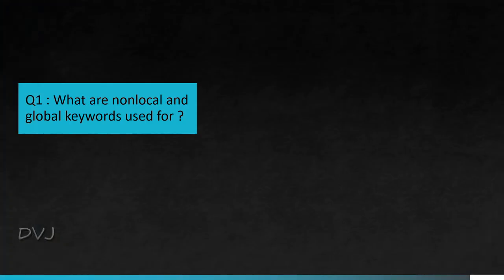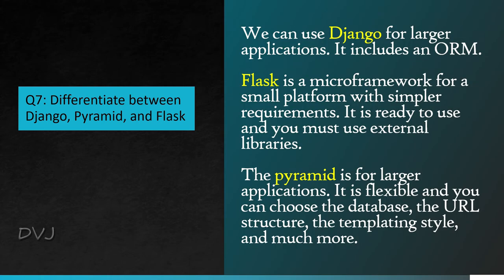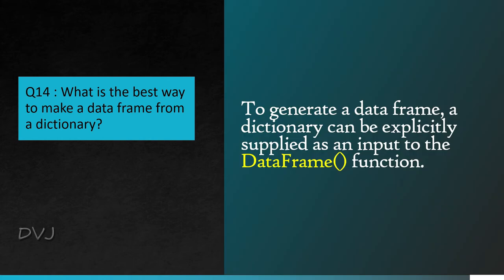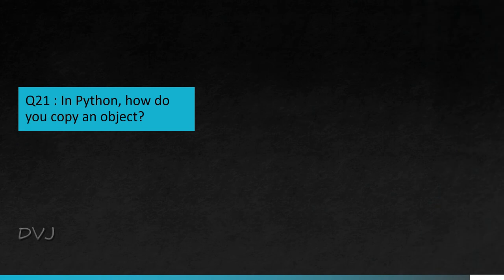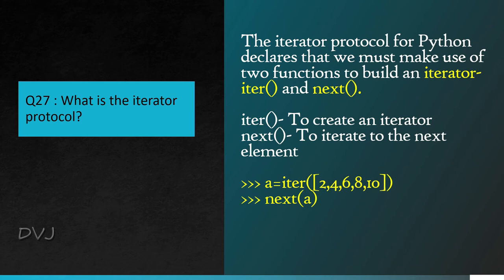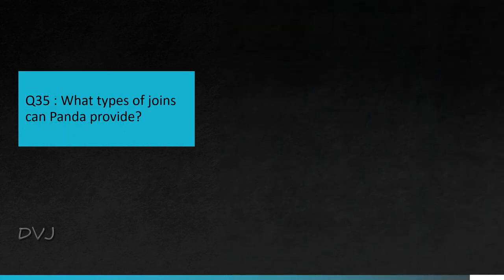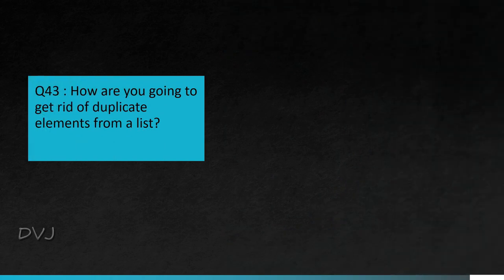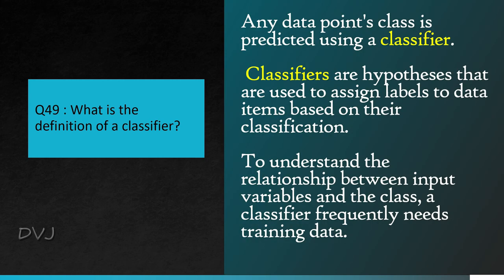Part 2- Top 50 Python Interview Questions and Answers for Experienced ||Complete Python Questions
Python Interview Questions and Answers will help you prepare for Python job interviews. We added the most frequently asked questions on Python

If you have any question please add in comments

DVJ gets you closer to the information that matters a life of touch.